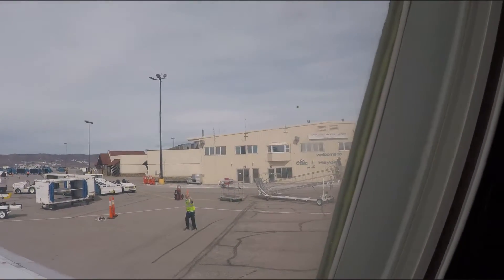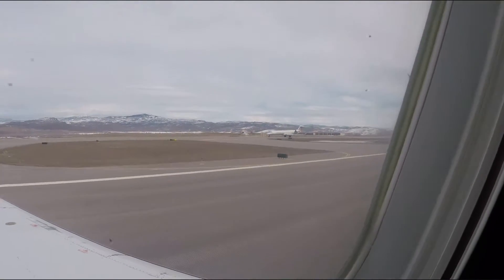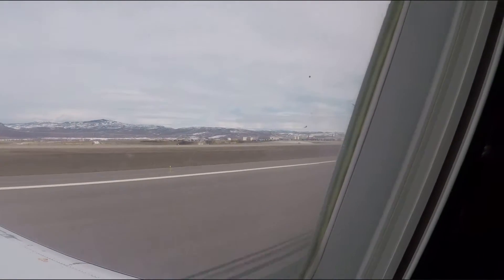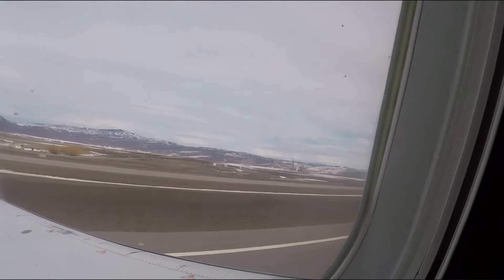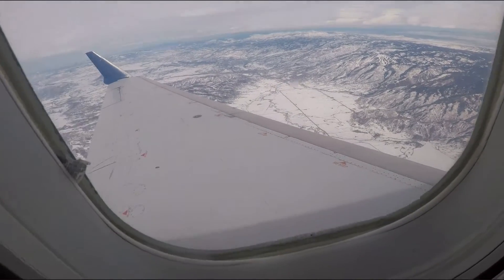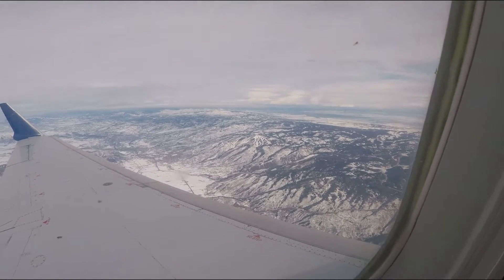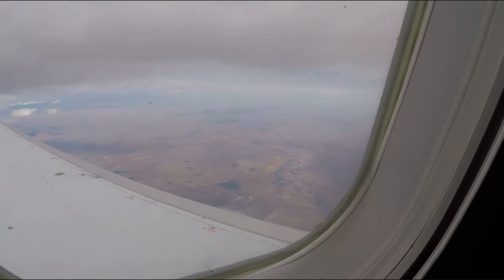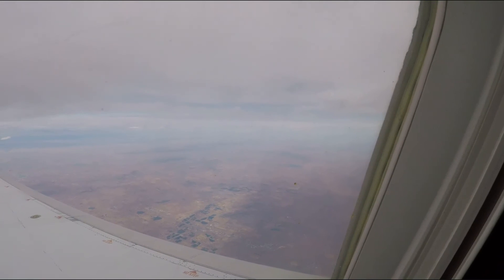UX4535 Takeoff from HDN and Flying over the Rocky Mountains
United Express Flight 4535 taking off from Hayden/Steamboat Springs and flying over the Rockies toward Chicago O’Hare